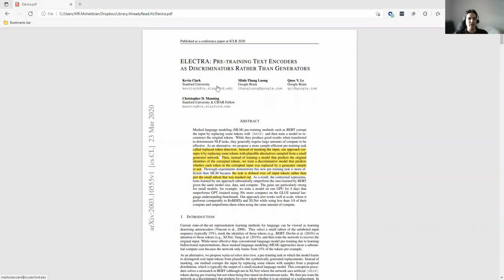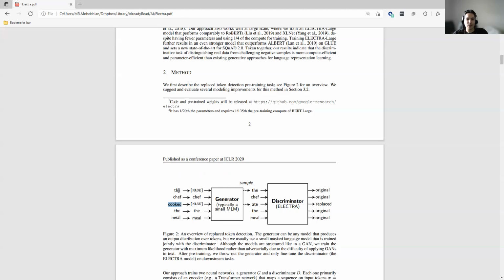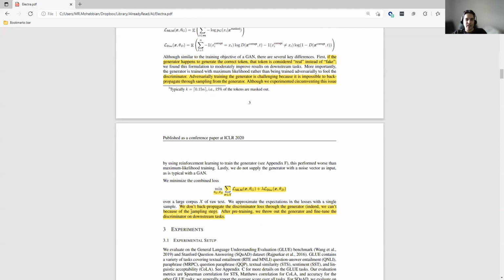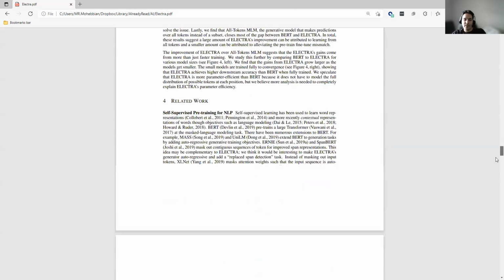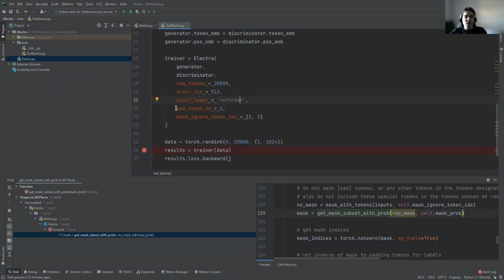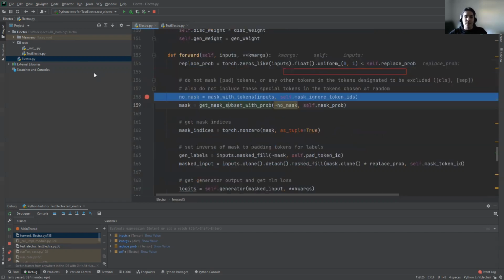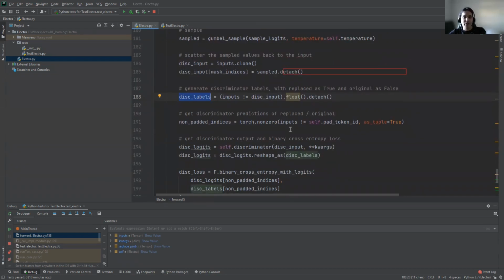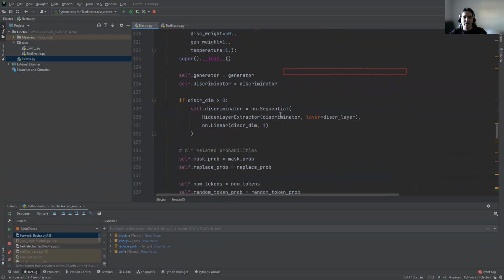10 minutes paper (episode 11); Electra: Pre-training Text Encoders as Discriminators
Electra is a new self-supervised learning approach for language representation learning. The key idea is training a text encoder to distinguish input tokens from high-quality negative samples produced by an small generator network. Compared to masked language modeling, Electra
pre-training objective is more compute-efficient and results in better performance on downstream tasks.

In this video, I will talk about the Electra, then I will go through each line of a publicly available code.